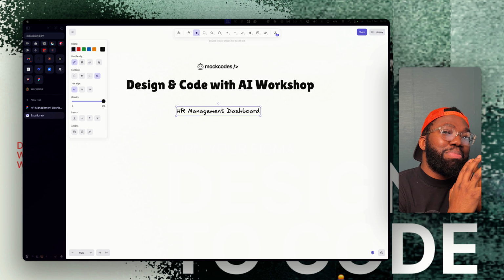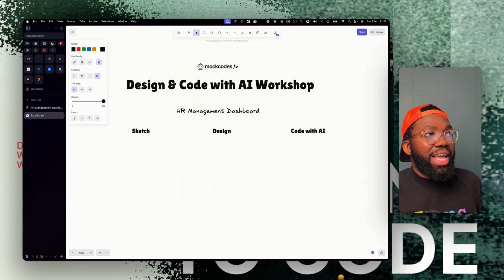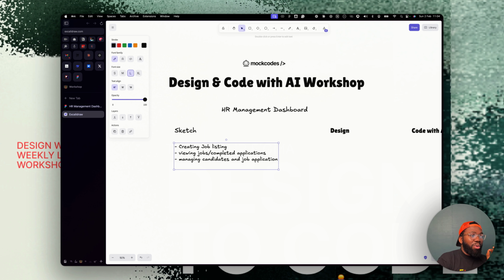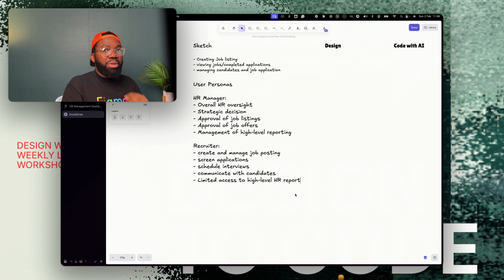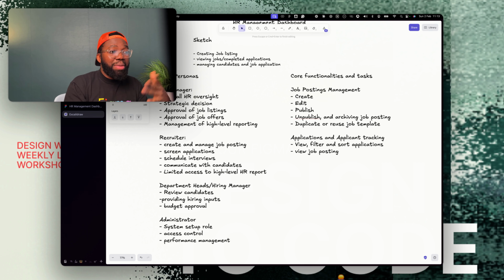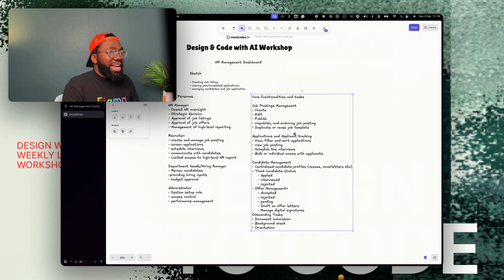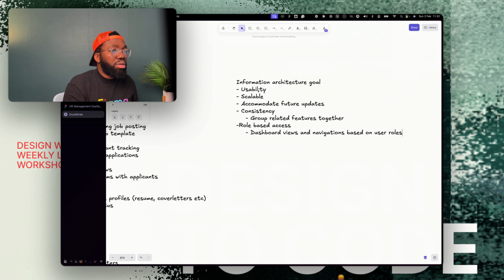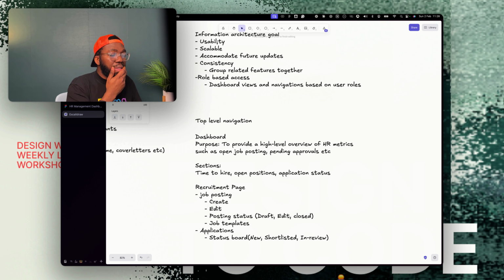[ Part 1 ] Plan Your HR Dashboard Design Like a Pro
Start here!
Learn how to map out a scalable HR Management Dashboard.

In Part 1 of this series, I’ll break down the information architecture process, including user roles, data hierarchy, and feature prioritization.

Perfect for designers and product managers!

Every Thursday @7PM! GMT [UK]

Join the others learning how to design and code with AI here